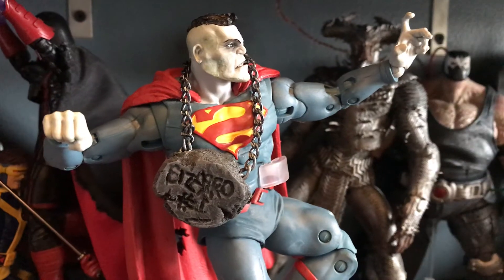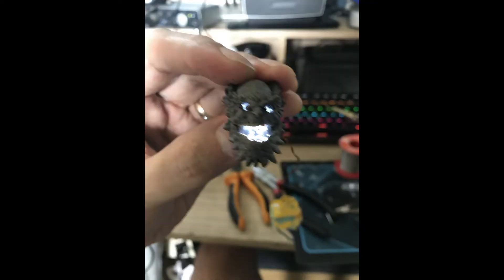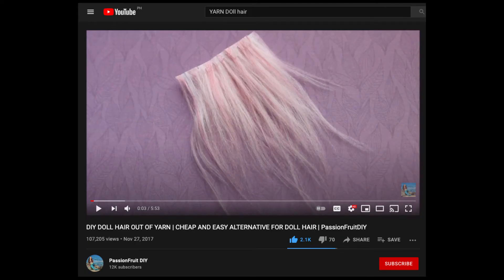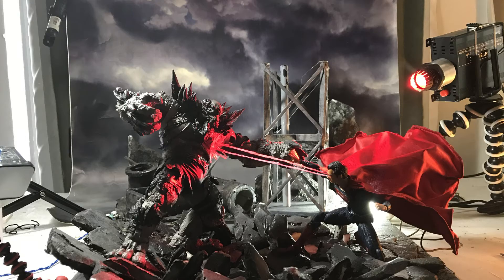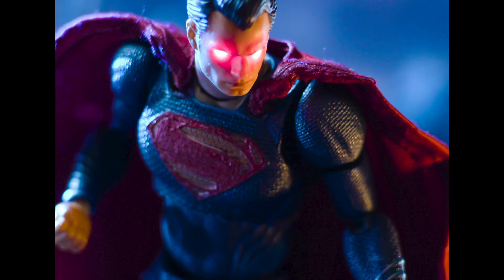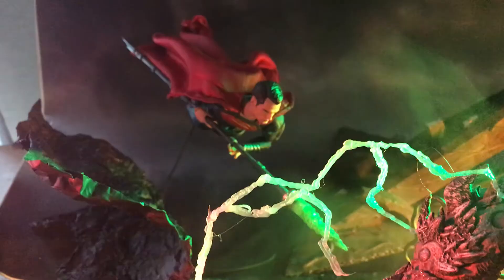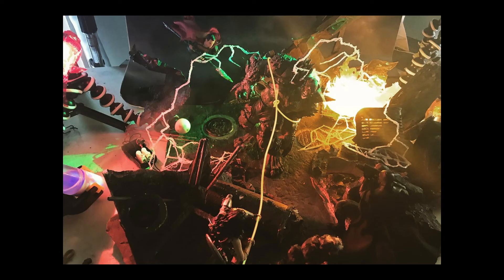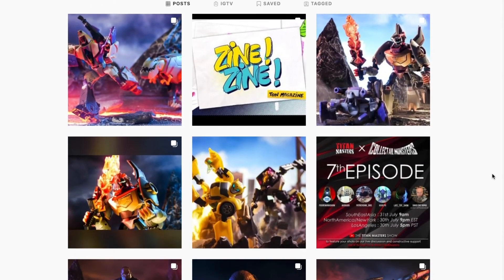Toy Photography: Mcfarlane Doomsday (Devastator)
In this episode, I feature my customized Mcfarlane Doomsday vs the DC trinity. I go through the changes I made on the figure as well as new props and effects.